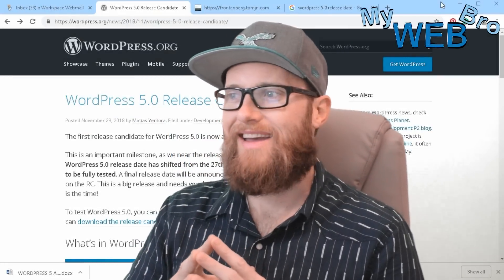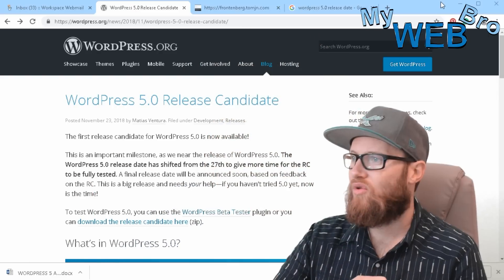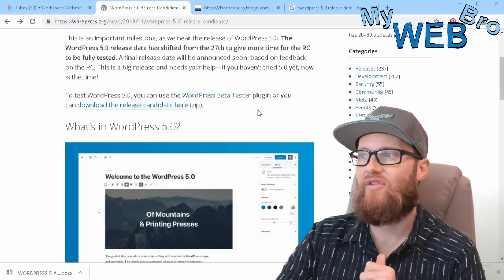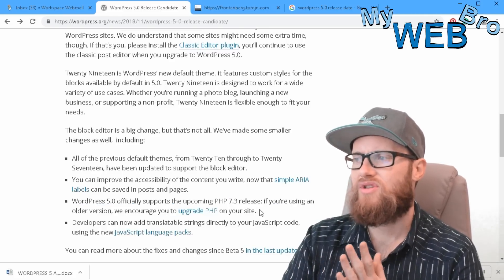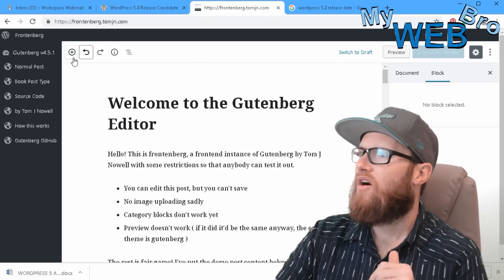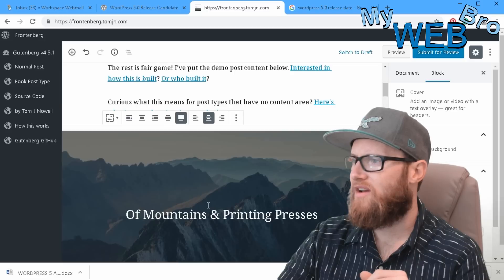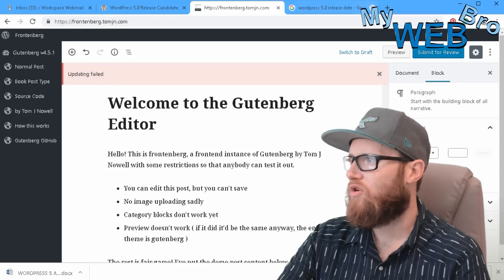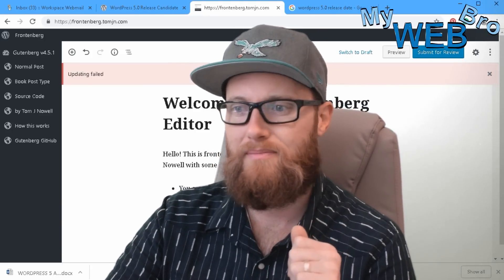A Sneak Peak At WordPress 5.0 And The Gutenberg Update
In this video let's take a look at the Wordpress 5.0 update slated to go live on November 27, 2018. The most important changes revolve around the creation of new content and the implementation of the Gutenberg Editor. This will enable all WordPress creators to use a "Block" style editor, doing away with the old content editor and "source text" functions. There are also important changes to PHP and many clients will need to upgrade PHP versions to adapt to the WordPress changes.